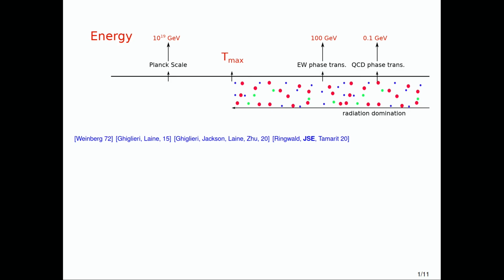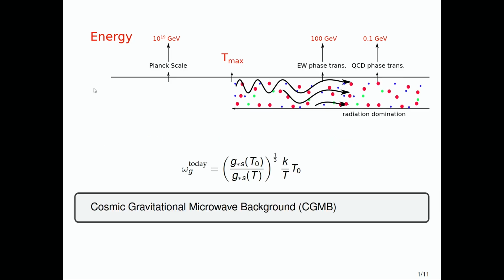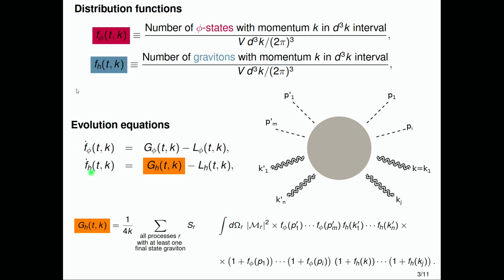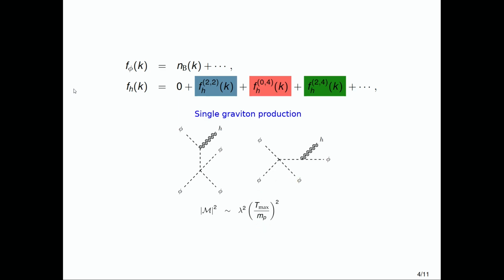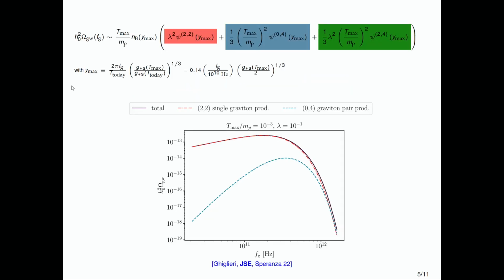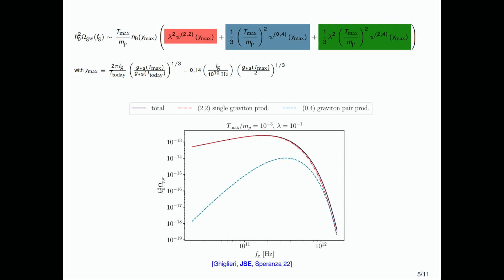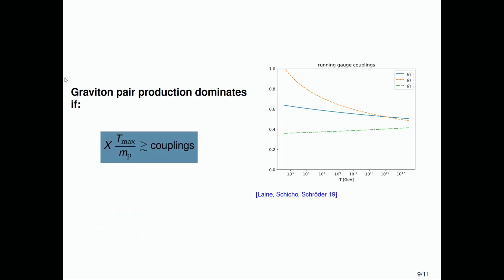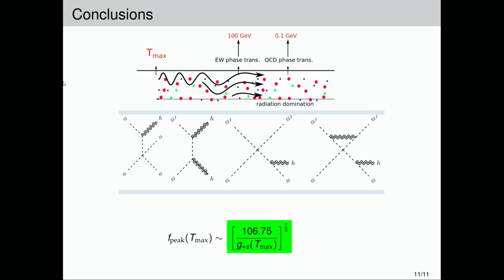Theory - High Temperature Effects in the Cosmic Gravitational Microwave Background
The thermal plasma in the early universe produced a guaranteed stochastic gravitational wave (GW) background, which peaks today in the microwave regime and was dubbed the cosmic gravitational microwave background (CGMB). The CGMB spectrum encodes fundamental information about particle physics and gravity at ultra high energies. In particular, one can determine from the CGMB spectrum the maximum temperature of the universe and the effective degrees of freedom at the maximum temperature. In previous works only single graviton production processes that contribute to the CGMB have been considered. In this talk I show that graviton pair production processes can also yield a significant contribution to the CGMB spectrum if the ratio between the maximum temperature and the Planck mass, $T_{\rm max}/m_{\rm p}$, divided by the internal coupling in the heat bath is large enough.
In addition I discuss how quantum gravity effects appear in single graviton production processes and are smaller by a factor $(T_{\rm max}/m_{\rm p})^2$ than the leading order contribution.

Speaker : Jan Schuette Engel ( UC Berkeley )